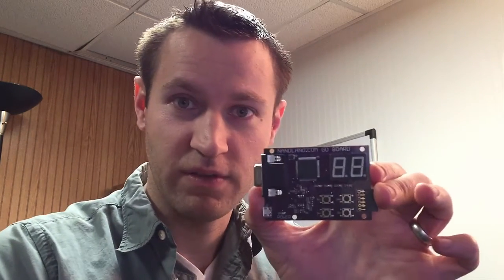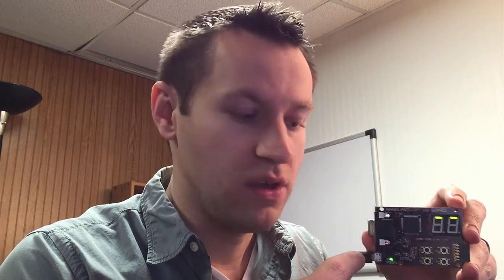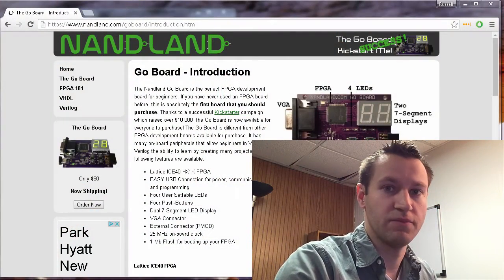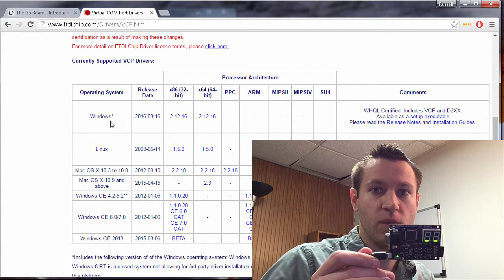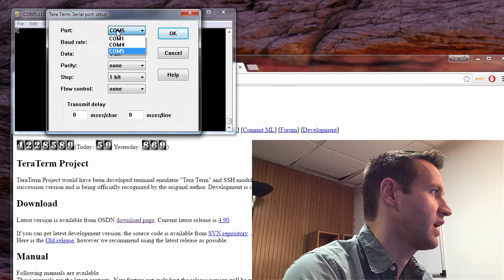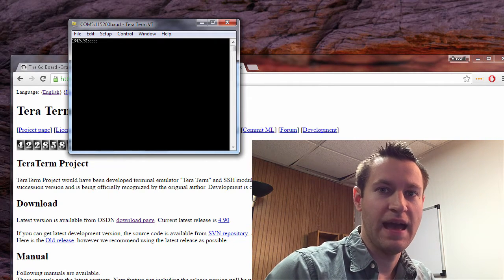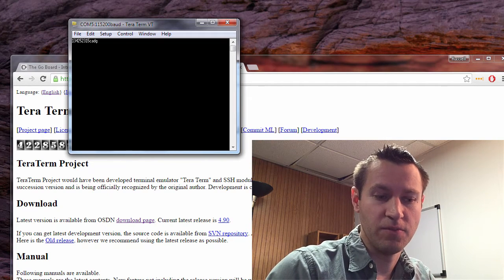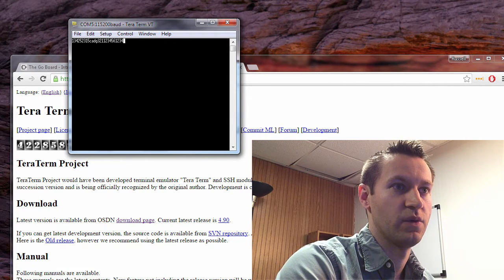Nandland Go Board - Watch This When You Receive Your Board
I give a quick overview of the demo build that ships with the Nandland Go Board.  Make sure that your Go Board arrived safely after shipping by running through a few tests.  Check out the switches, LEDs, computer communication, and VGA.